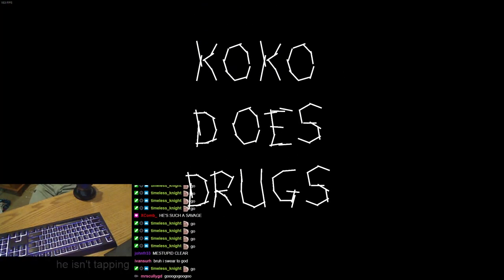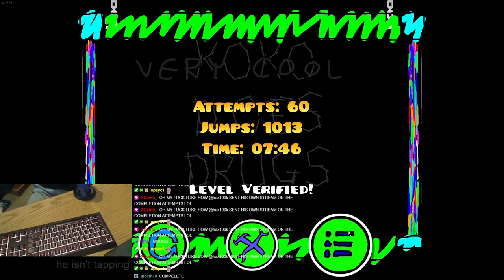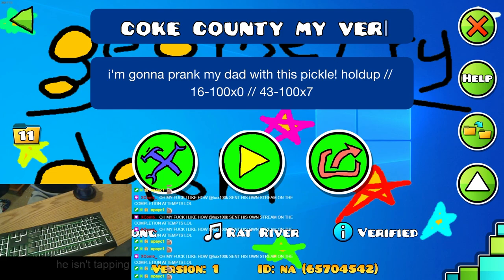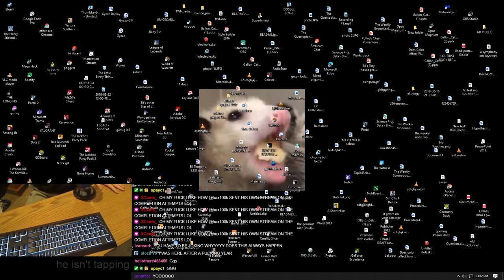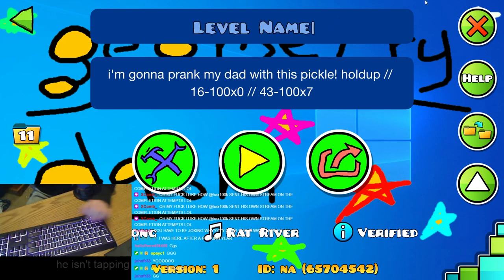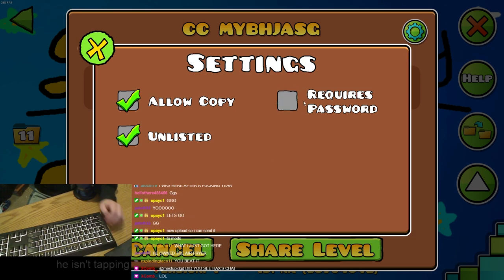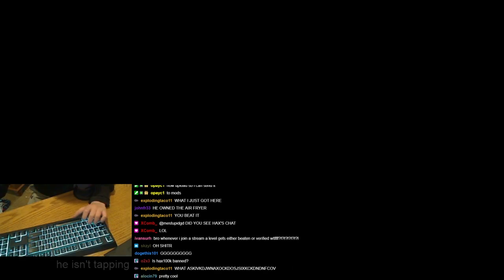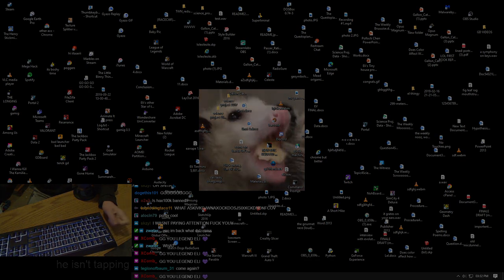[VERIFIED] coke county by koko43 - D-Block Level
this was an incredibly good level that i am very glad to have verified, first look i got of this was on koko's channel when watching the dish soap hand wash video. the colors are well executed and the whole thing is made on mobile as well.

the deco is for the most part astounding with the only possible exception of maybe the wave, as it is just a bunch of pulsing circles and squares flying around in the background and some blocks with blending. the coolest part for me was the ufo and ship section, as for some reason the arrows are very satisfying to watch and the blocks look very good. i found this to be kind of laggy near the end of me playing it; the wave and last part were very hard on my device, dropping my frames to the 150s at times, however as i was on 288 this wasn't too much of a big deal. but yes the deco is incredibly good and i still don't know how a lot of the effects work

people love comparing this level to cold sweat for whatever reason, which i can kind of get as it follows the same very basic cube - slightly harder ufo - silent wave kind of thing, but once you look closer this level does not resemble cold sweat at all. the gp was tricky to learn but very consistent, especially the wave for whatever reason. it does have some strange bugs, as sometimes i found myself dying to air in a few places, but they were not frequent enough for me to really mald about them. the ufo and ship felt like the hardest part of the level at least for me, and it would probably be even harder if it wasn't for mujigae's bugfixing. i am astounded that i only died to the last robot/cube once, as the first pink pad is really wack and there are some jumps that are very easy to die to. at times, i found that when i became consistent at certain things, other things became very hard that used to be easy; i found this frustrating at times, although it happens for most levels that i play.

i felt like this level was pretty balanced, and i did my best to not change too much. major changes:
- doing some shenanigans with the second-to-last orb of the first cube
- removing most of the d blocks in the first wave
- adding some blocks to the ship part so you died faster
- adding some more spikes to an easy part of the second wave
- nerfing the third mini wave up/down part in the second wave
- nerfing and fixing the really FUCKING janky part at the end of the second wave
- nerfing the purple pad at the start of the robot (just added another one + moved it a small step up + made it invisible)

but yeah this is a pretty swag level play it if you like hard things and cool looking levels. the unnerfed version is very much top 1, this version is more like idk 130 or somewhere. take my opinions with a grain of salt as i have not had too much experience with levels on the list.